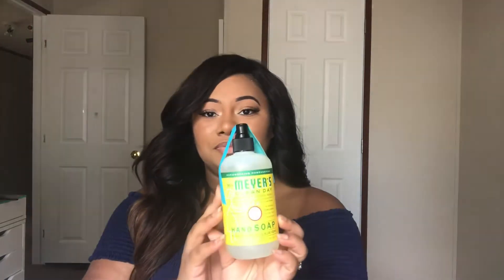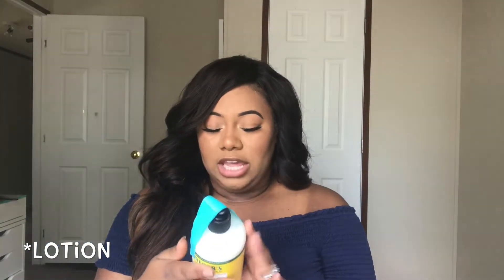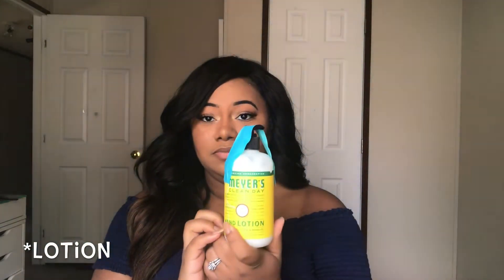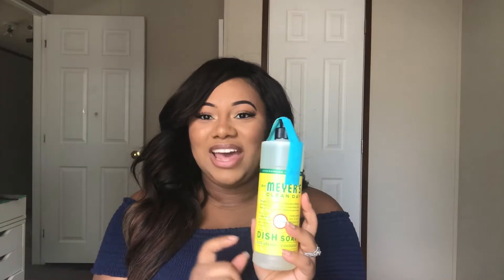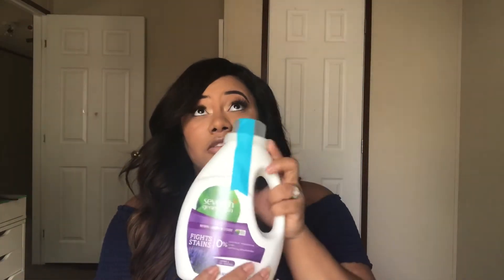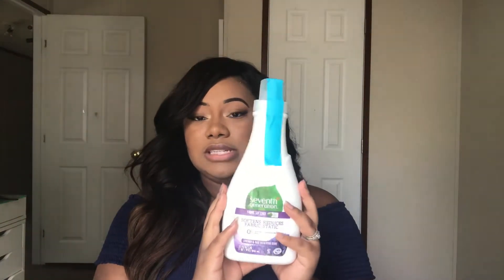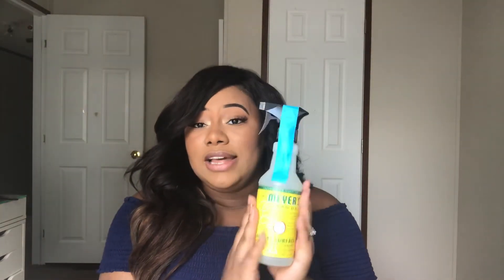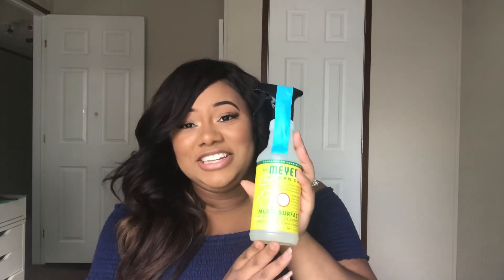My First Grove Collaborative Haul | Parris Fountain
Her channel
Beauty & The Beatons